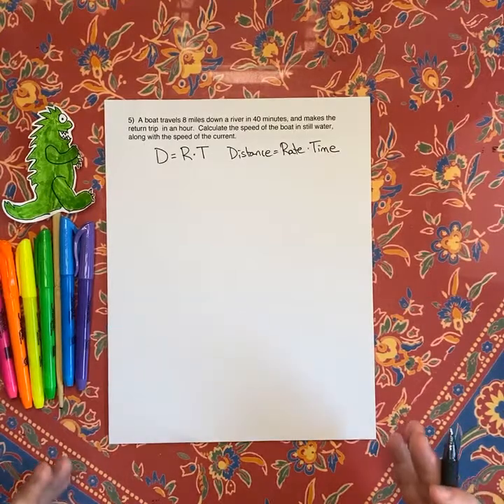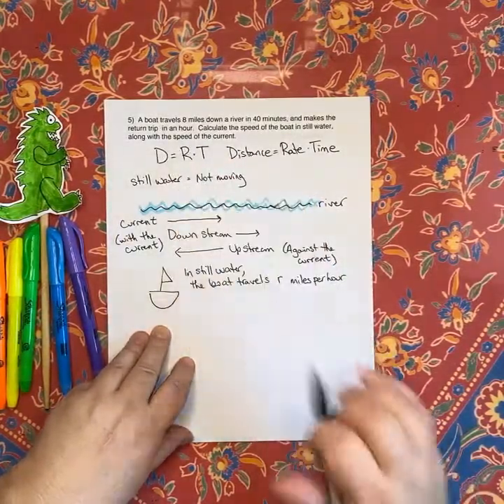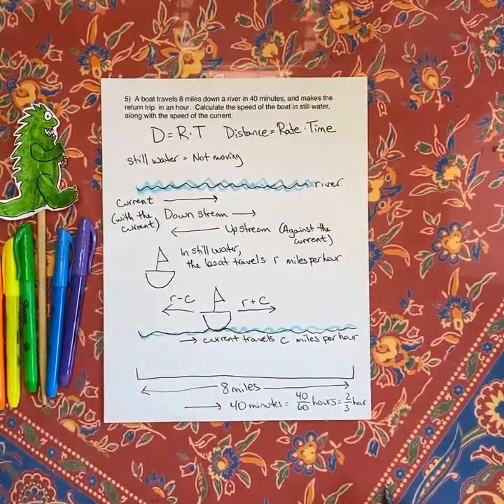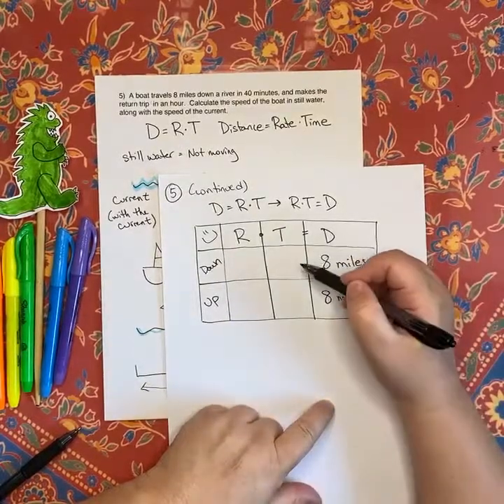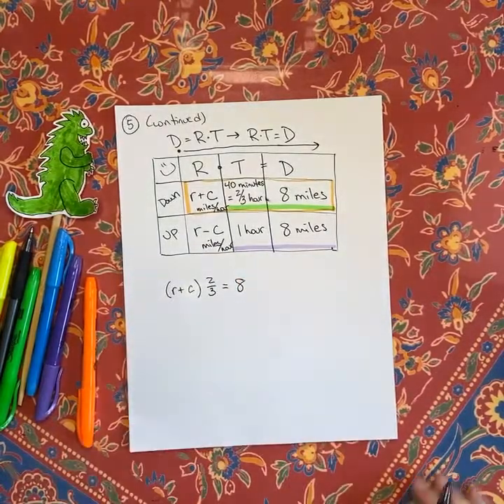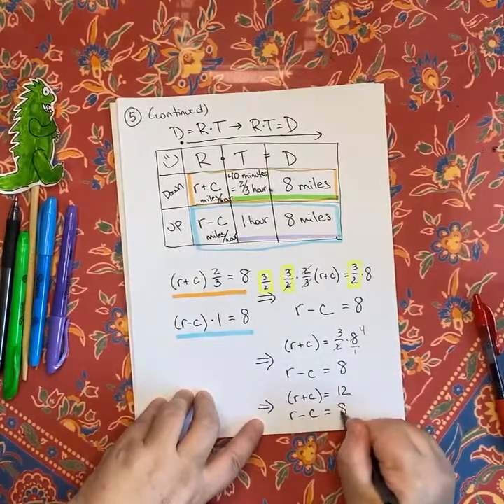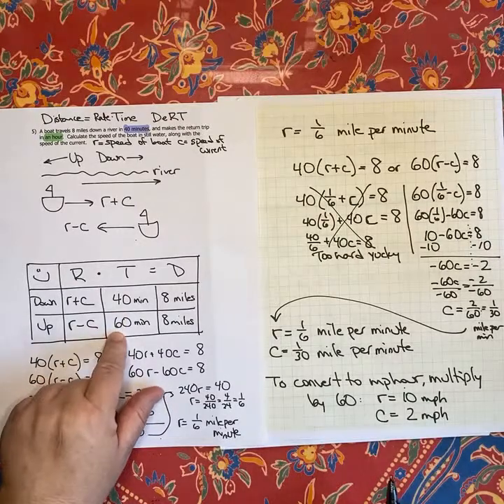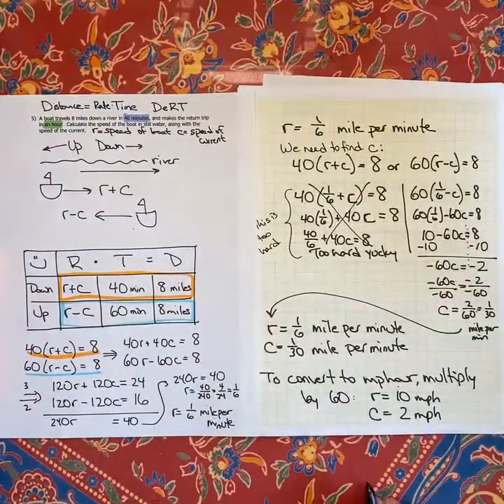Math 60 3.6 Problem Solving with Systems of Two Equations Part 4